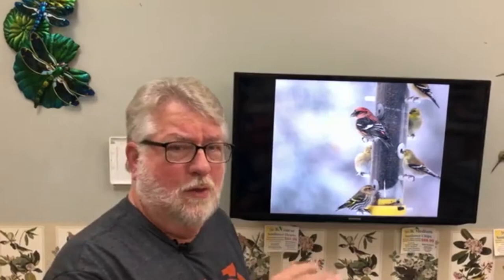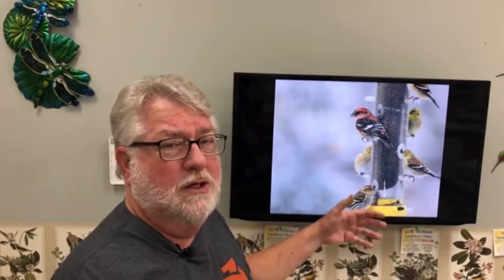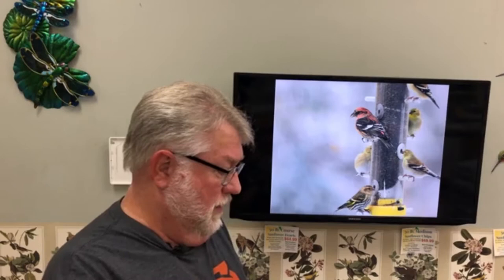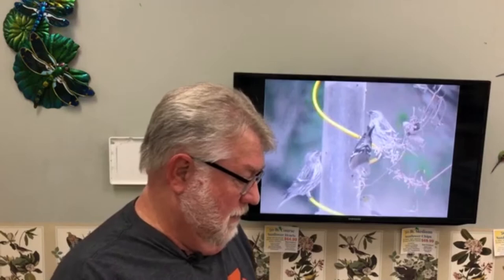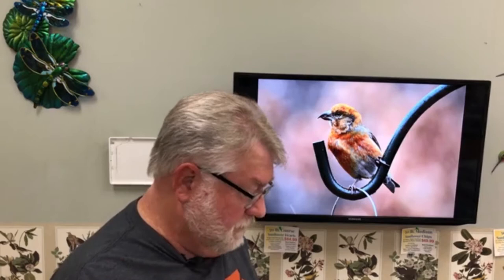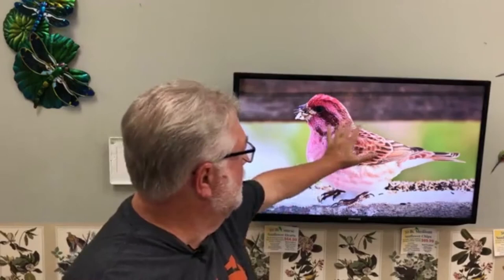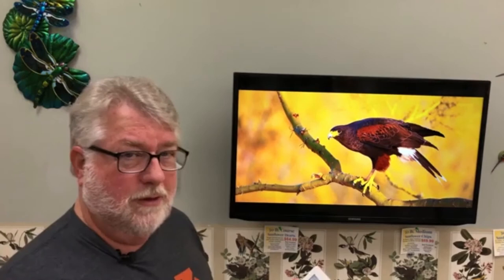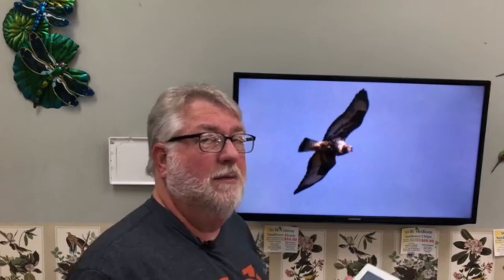Winter Species to be Looking For in the Midwest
Each winter is different and we are always on the lookout for something new and different in our area. Here are some species that tend to "wander" into our area during the fall and winter months.